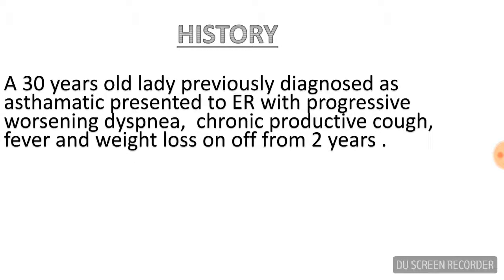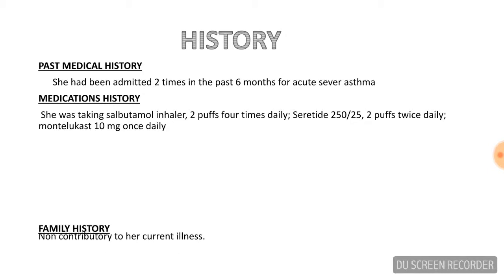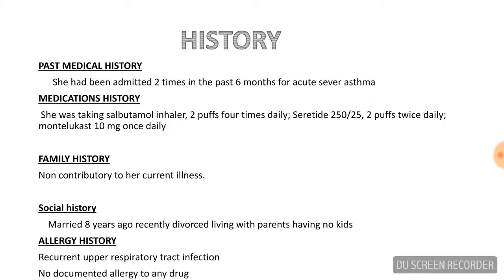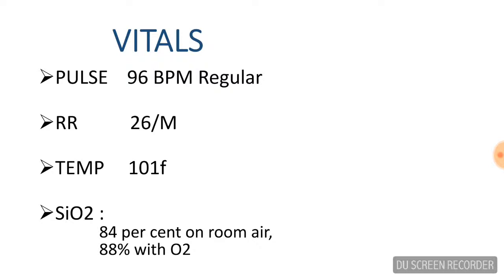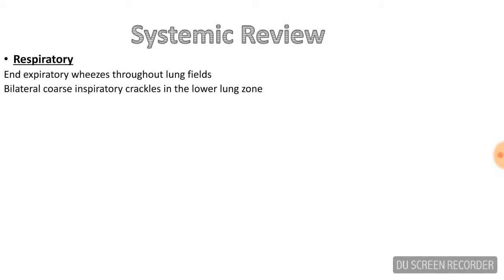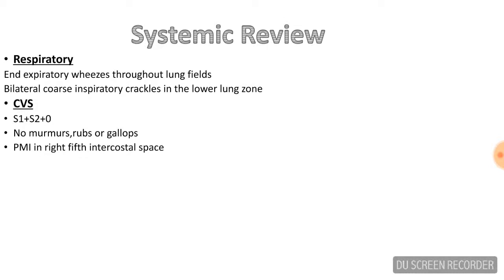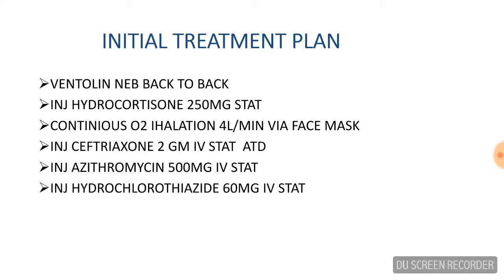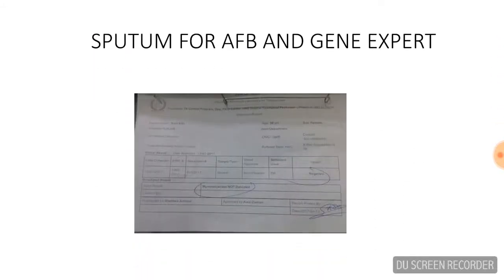Kartagener syndrome Real case presentation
Kartagener's syndrome is a rare, autosomal recessive genetic ciliary disorder comprising the triad of situs inversus, chronic sinusitis, and bronchiectasis. The basic problem lies in the defective movement of cilia, leading to recurrent chest infections, ear/nose/throat symptoms, and infertility.although rare but it can surprise you in your clinical setup.